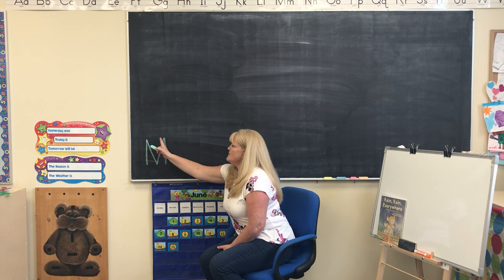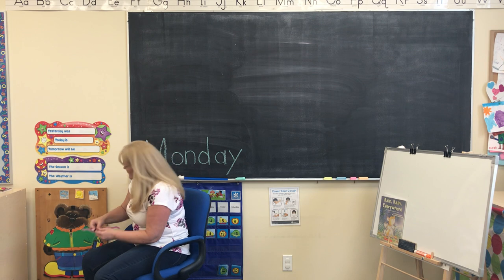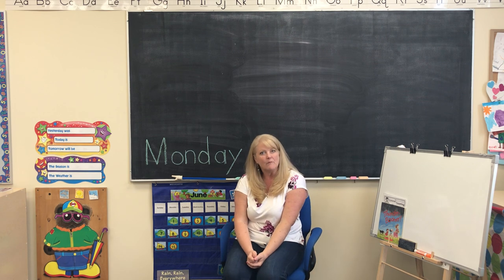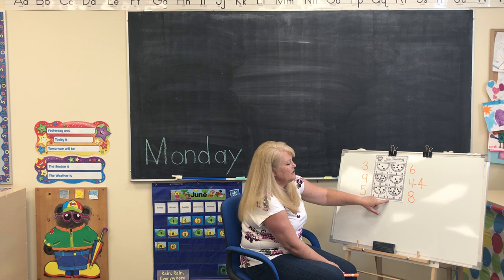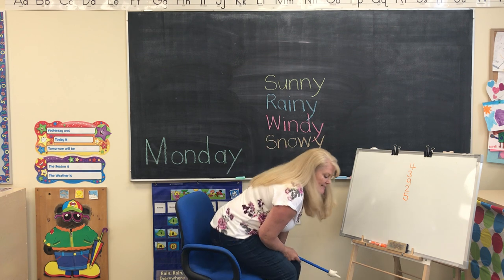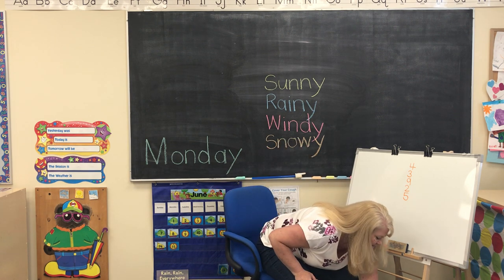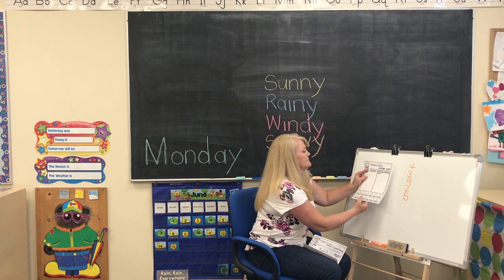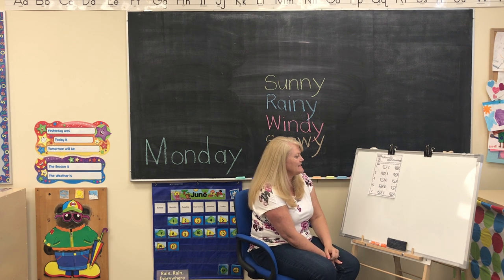Cyber Circle #32-Seed Counting, Watermelon Letter Sort, Watermelon Seed Counting and Summer Counting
Preschool Learning Cyber Circle #32
Full Circle including, Weather Bear ,Calendar and Story Time
- Music and Movement - "I Hear Thunder" & " The Weather Song"
- Seed Counting
- Watermelon Letter Sort
- Watermelon Seed Counting
 -Summer Counting